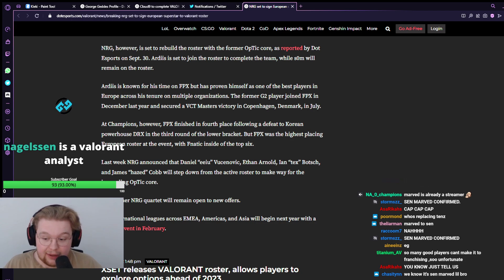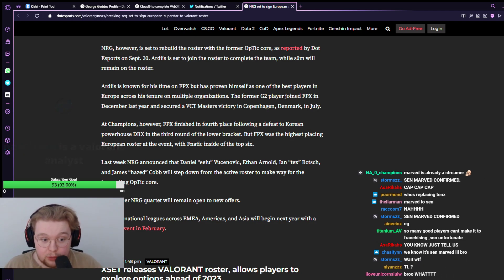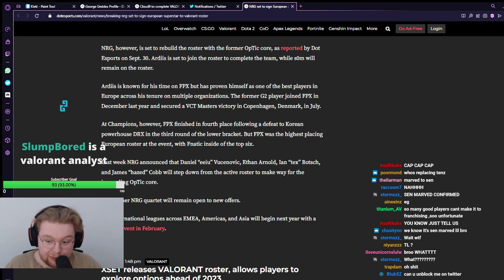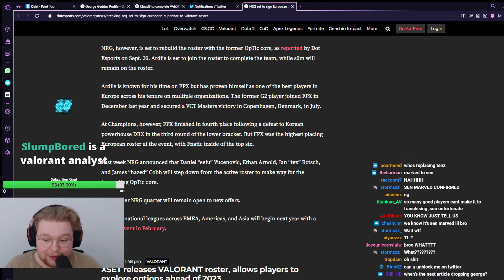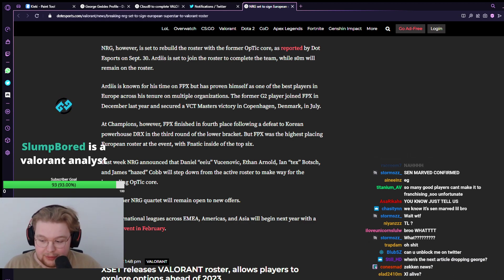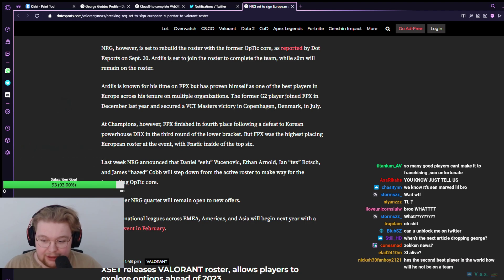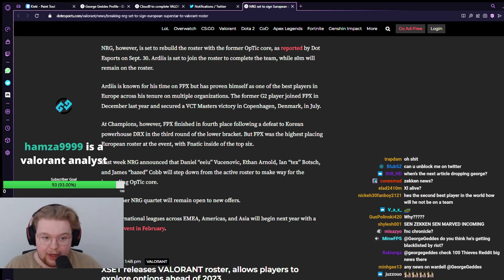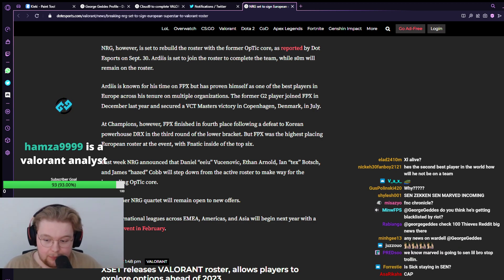Marved has no offers as of today